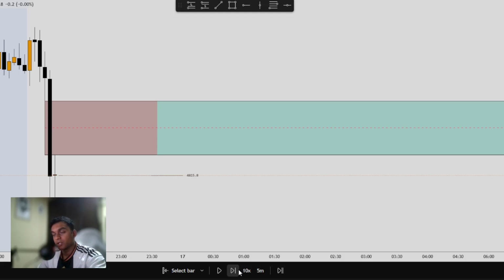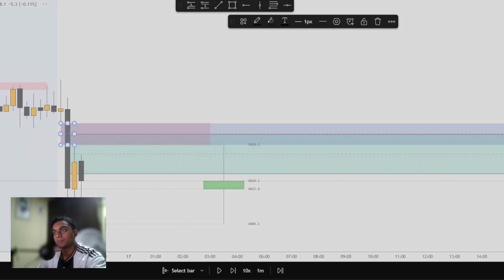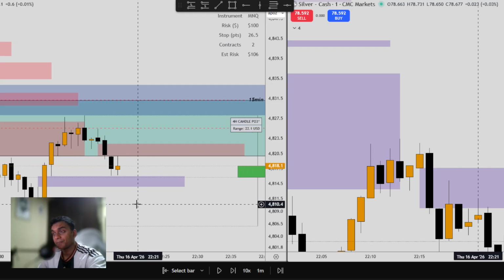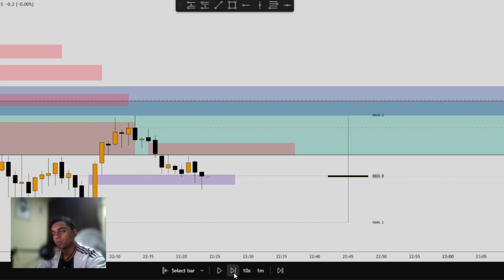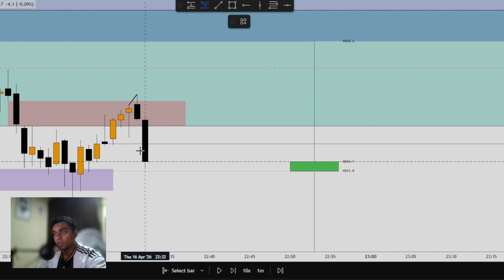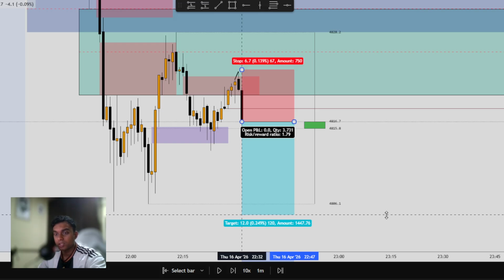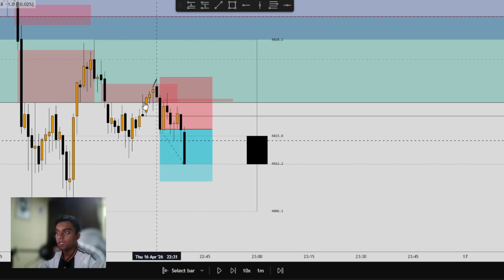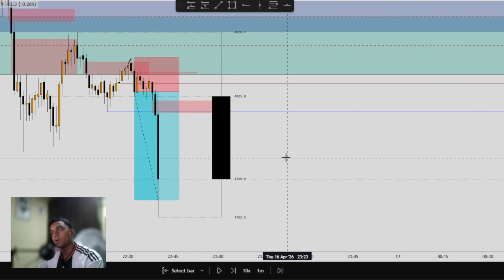The Trade That Got Me Funded Was a B- Setup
In this video, I break down the trade that got me funded — and it wasn’t an A+ setup.

It was a B- setup.

This is an important lesson for traders who are always waiting for the “perfect” trade.

In this video I cover:
• The setup and context
• Why it was considered a B- setup
• Entry and execution
• Risk management
• Why it still worked
• The lesson behind taking non-perfect setups

Trading isn’t about perfection — it’s about consistency, execution, and managing risk.

Waiting for perfect setups can cause you to miss real opportunities.

No indicators.
No hype.
Just real trading lessons.

👇 Comment “B-” if you’ve ever hesitated on a valid setup.